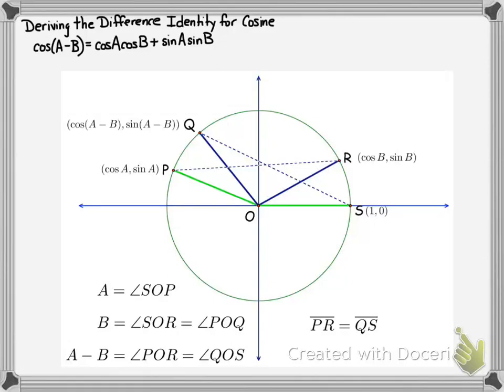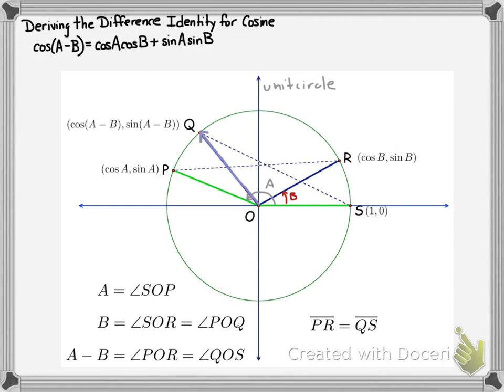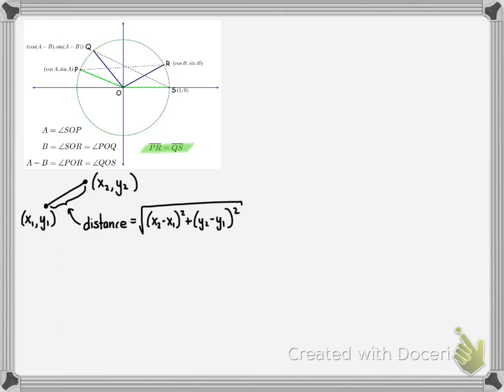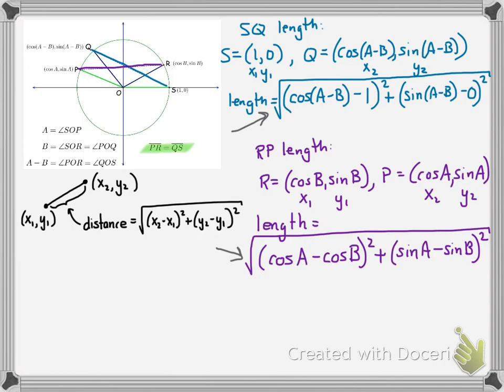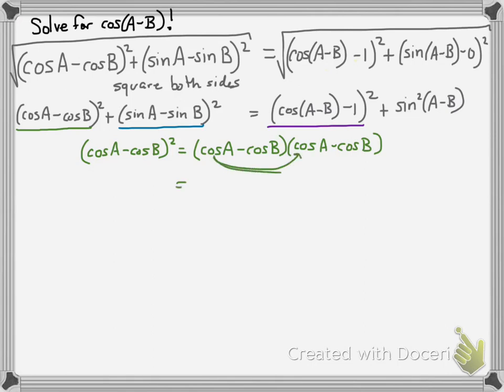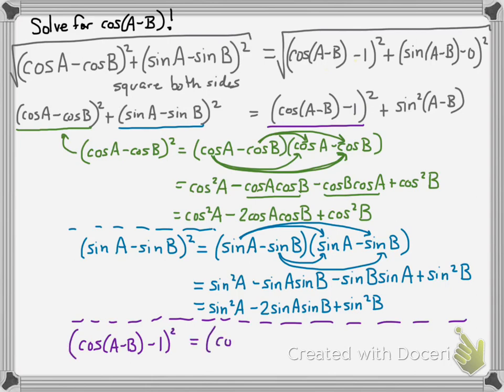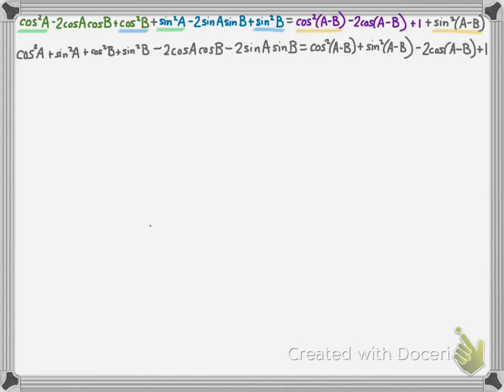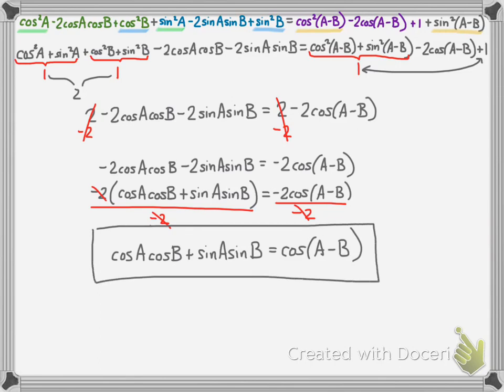Deriving the Difference Identity for Cosine (optional topic)